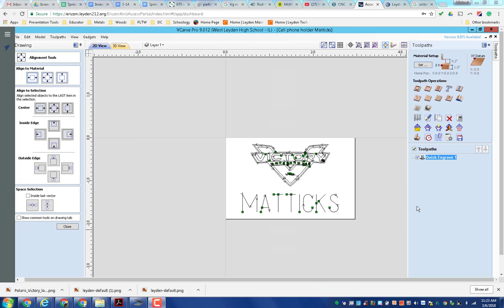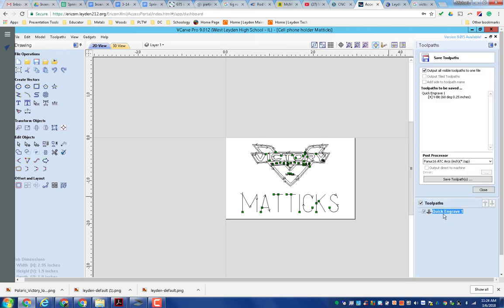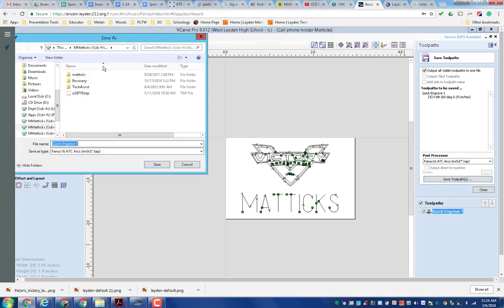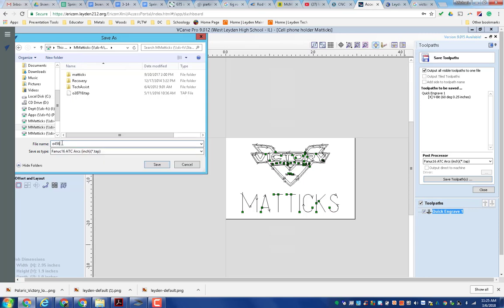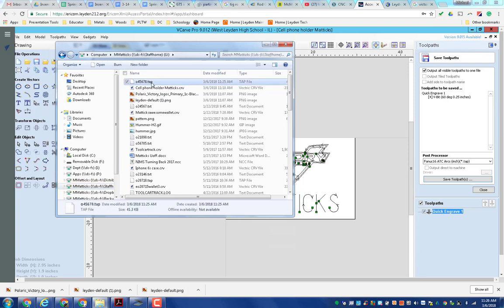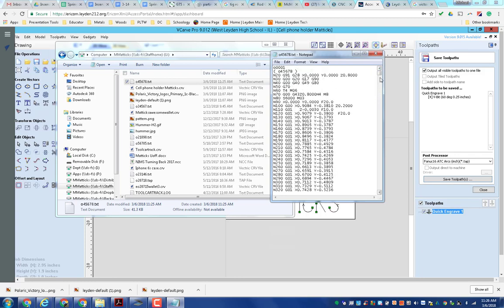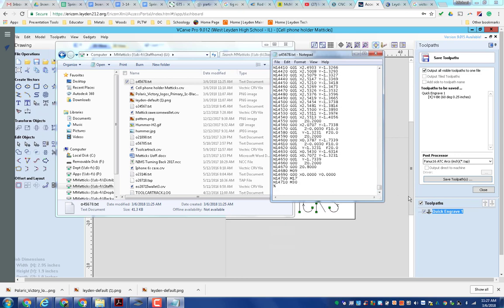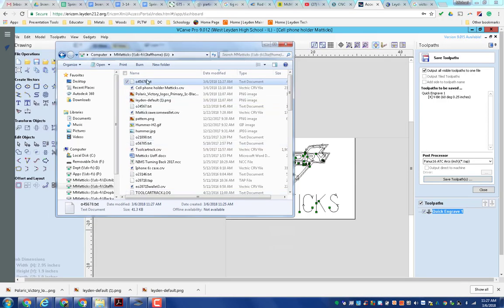CNC engrave P3 (post processing)